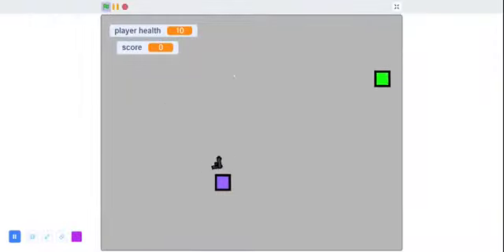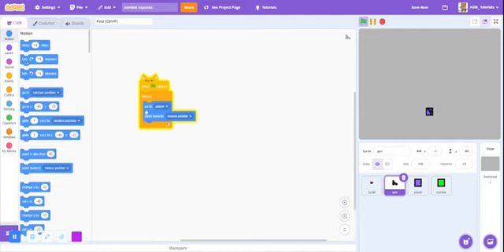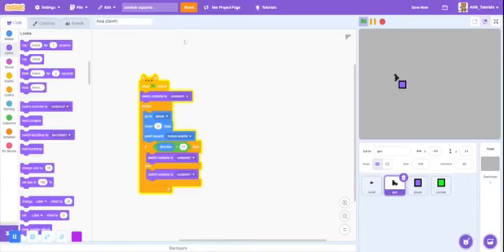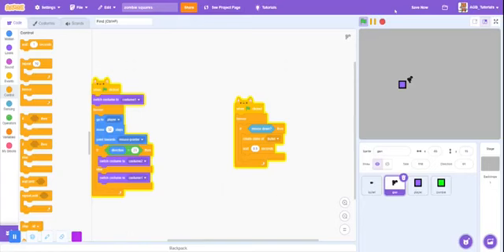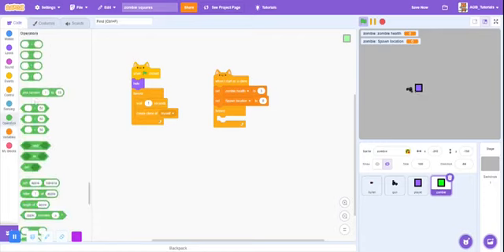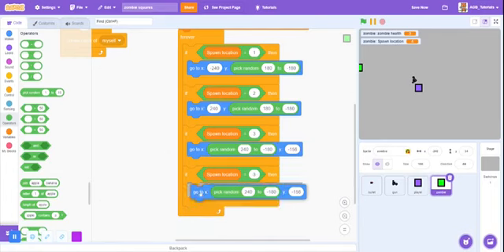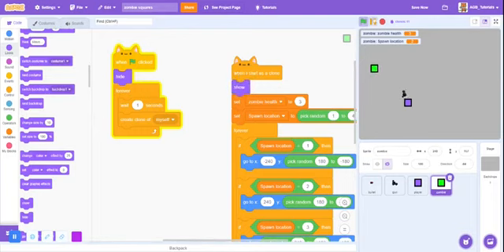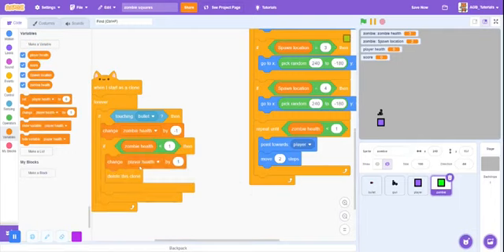how to make a zombie fps shooter in scratch